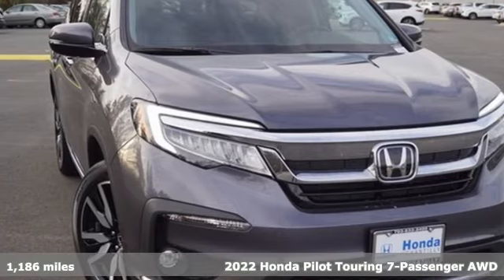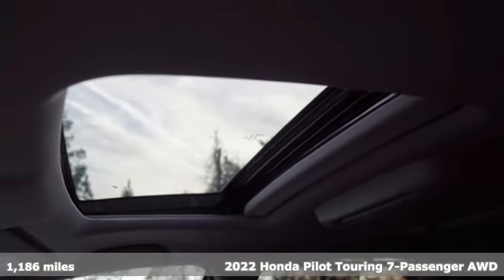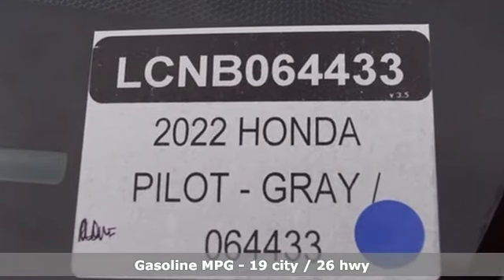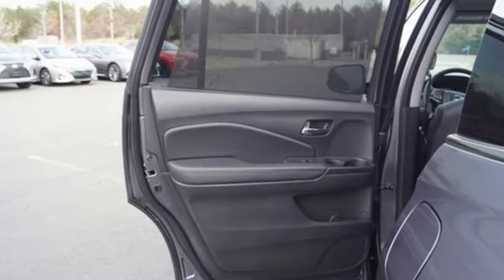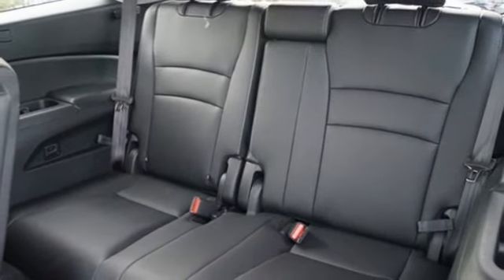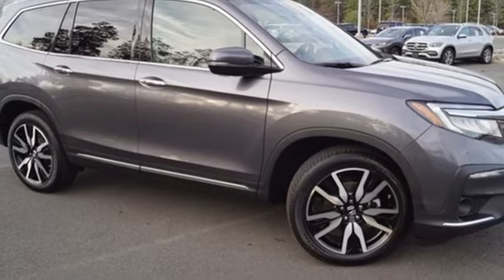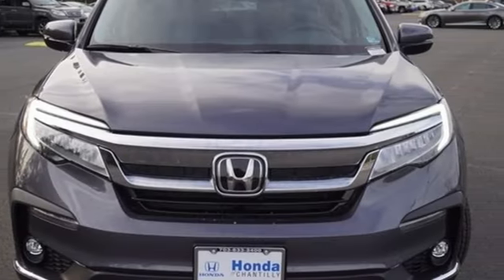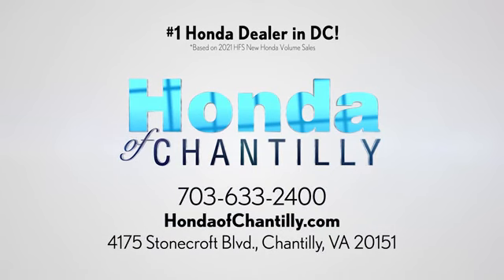Used 2022 Honda Pilot Washington DC MD Chantilly, DC LCNB064433 - SOLD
Year: 2022
Make: Honda
Model: Pilot
Trim: Touring
Engine: 3.5L V6 24V SOHC i-VTEC
Transmission: 9-Speed Automatic
Color: Gray
Interior: Black
Mileage: 1186
Stock #: LCNB064433
VIN: 5FNYF6H60NB064433
Certified. Clean CARFAX. Modern Steel Metallic 2022 Honda Pilot Touring 7 Passenger (HondaTrue Certified+) 7 Passenger (HondaTrue Certified+) 9-Speed Automatic AWD 3.5L V6 24V SOHC i-VTECbrCertification Program Details: Inspection Points a€“ 182, Vehicle Age (or Newer) a€“ 6, Mileage Requirement (Less Than) a€“ 80,000, Powertrain Warranty Months a€“ 84, Powertrain Warranty Miles a€“ 100,000, Limited Warranty Months a€“ 24, Limited Warranty Miles a€“ 50,000; (whichever comes first) beginning at the expiration of new vehicle Limited Warranty, if purchased within new vehicle limited warranty period; Roadside Assistance for the duration of the Certified Pre-Owned Limited Warranty. Up to two complimentary oil changes within the first year of ownership. SiriusXM 90-day trial.brOdometer is 8214 miles below market average! 19/26 City/Highway MPGbrbrbrWe make every effort to provide accurate information but please verify options and price with management before purchasing. All vehicles are subject to prior sale. All financing is subject to approved credit. Dealer installed options are additional. Stock photo colors, options and trim levels may vary. Not responsible for typographical errors. Published price subject to change without notice to correct errors and omissions or in the event of inventory fluctuations. Vehicle offers/prices & internet price quotes valid for 48 hours from initial posting date, subject to change by dealer/manufacturer without notice. Vehicles may be in transit to dealer. Vehicle photos may not match exact vehicle. Please call to confirm availability status. All prices exclude taxes, title, license, and a $899 documentation fee. Model tested with standard side airbags (SAB). Government 5-Star Safety Ratings are part of the National Highway Traffic Safety Administration (NHTSA). New Car Assessment Program **Based on model year EPA mileage ratings. Use for comparison purposes only. Your mileage will vary depending on driving conditions, how you drive and maintain your vehicle, battery pack age/condition, and other factors.

Address:
4175 Stonecroft Boulevard